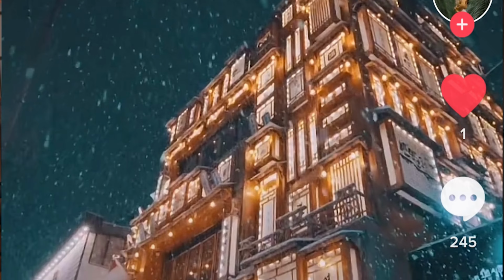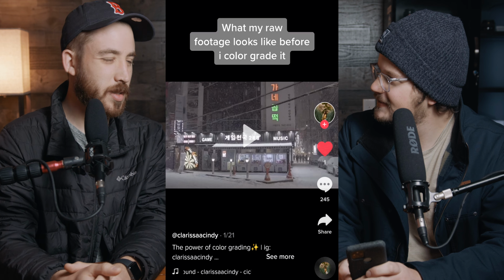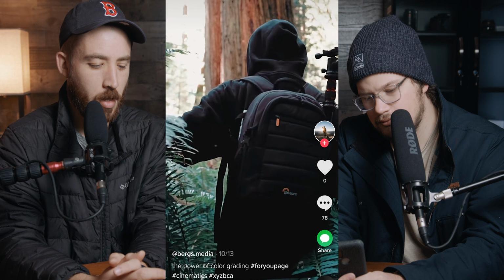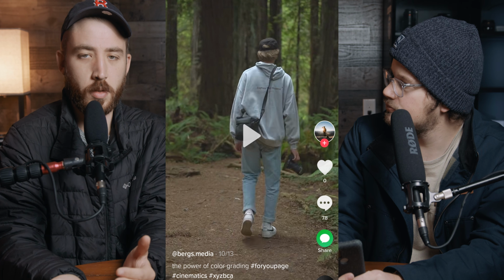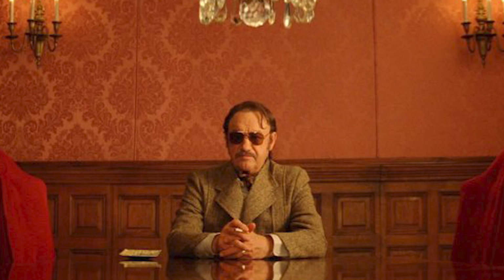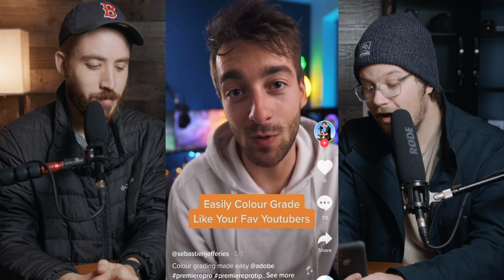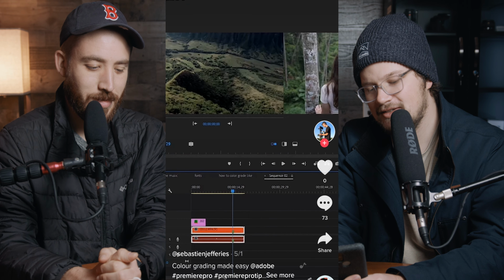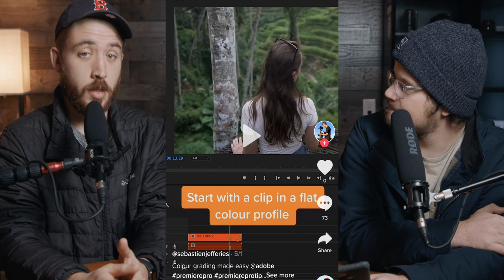Reacting to TikTok Color Grading BAD & GREAT in Davinci Resolve & Premiere Pro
Welcome to a funny yet informative TikTok Color Grading Hacks video where we look through some tiktokers video tips and color grading video and have a colorist grade them! Who do you think had the best grade? Let us know below!

Special Thanks to Tim LaPointe for the great tips and reactions!

Thanks to the FV Thumbnail Squad:
@AnotherCameraChannel, Elusive Frame, DVS, and HUY!

0:00 My Colorist Friend!
0:22 Tiktok Color Grading 1
1:51 TikTok Color Grading 2
2:33 TikTok Color Grading 3
3:13 TikTok Color Grading 4
4:28 TikTok Color Grading 5
5:43 TikTok Color Grading 6
6:54 TikTok Color Grading 7

📷SMALL RIG BMPCC6K PRO SETUP📷
BMPCC6K Pro
SSD Mount
V-mount quick-release plate
D-Tap Power cable for v mount
Cable management
SSD Samsung T5
V-Mount Battery

🎵🎵My Favorite Music Library For Videos (get 2 extra months)
🎞️🎞️Best Stock Video Library (get 2 extra months)

📷STUDIO SETUP GEAR📷
BMPCC6K Pro
Aputure 120d
Rode NTG3B

Our BMPCC4K Kit Build: (BMPCC6K Pro Rig Build coming soon!)

►BMPCC6K Pro
►LUMIX Professional 12-35mm Lens II, F2.8
►SMALLRIG BMPCC 4K & 6K Cage
►SMALLRIG Wooden Handle Grip
►SMALLRIG Camera Top Handle Grip
►SMALLRIG SSD Mount Bracket SSD Holder
►Juicebox V-Mount Battery
►SMALLRIG V-Lock Assembly Kit
►D-Tap Power Cable
►Samsung T5 SSD
►VILTROX EF-M2II EF MOUNT Adapter
►Metabones Speed Booster Adapter

►Sony A7III
►Panasonic Lumix 12-35mm
►Ravelli AVTP Professional Tripod